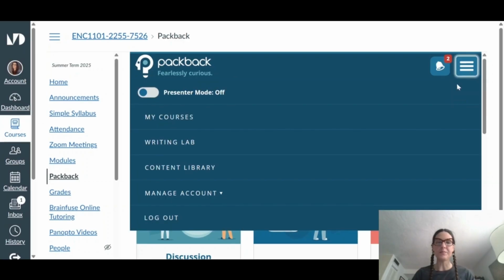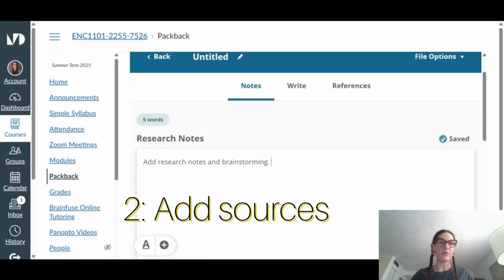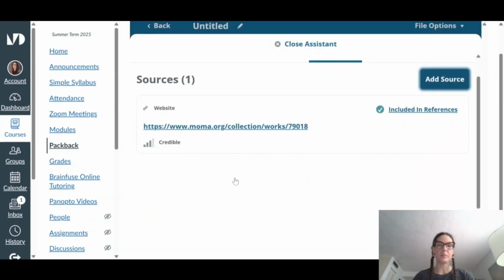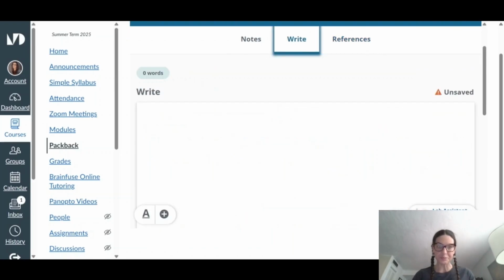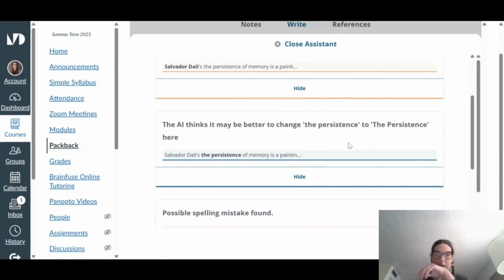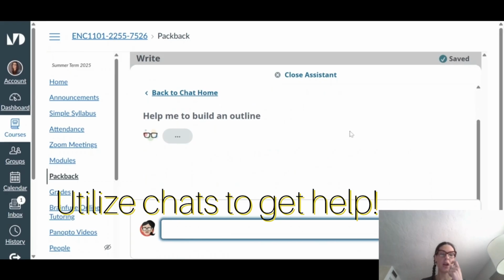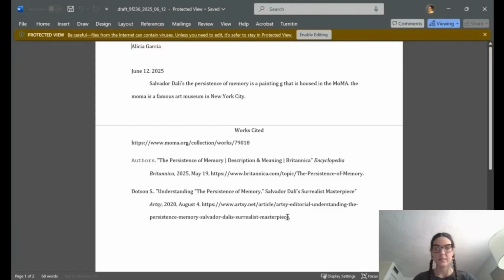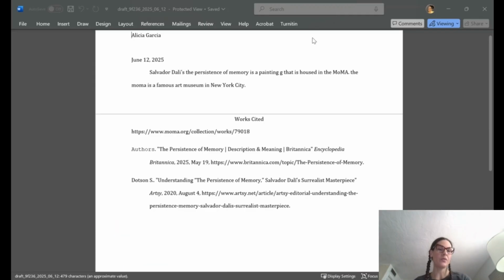Packback Writing Lab: Intro Video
This video shows you the features of Packback's Writing Lab, where you can add notes, sources and begin drafting your essays, while seeing feedback in real time!